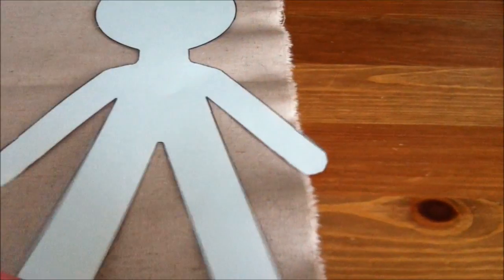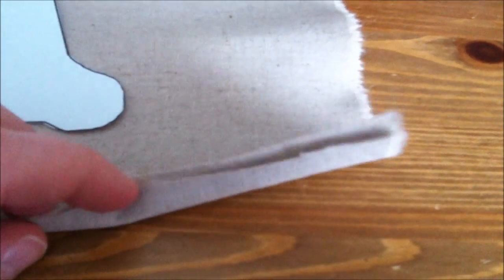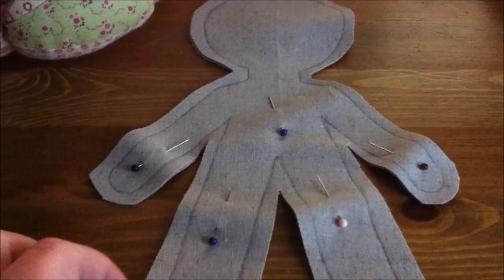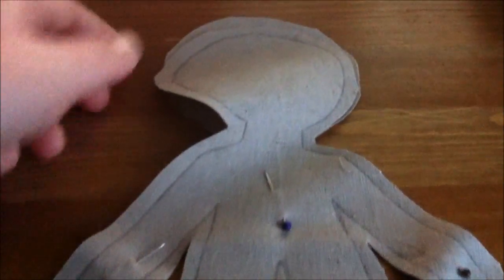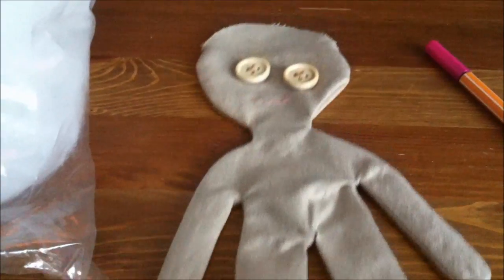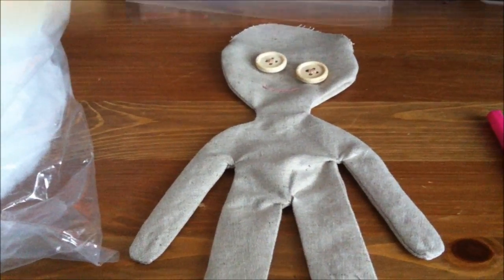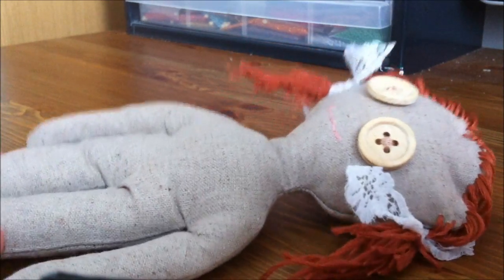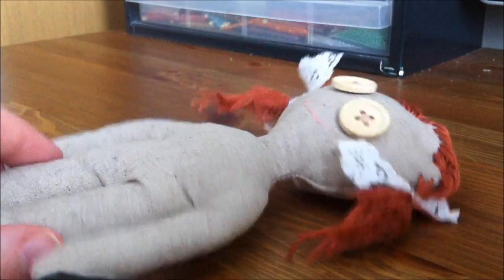~Making a simple rag doll~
*UPDATE: I've been looking everywhere, but I haven't been able to find the pattern for this doll. I'm so sorry! :-( I drew it free hand using a folded paper, so you could try that.*

Here's my newest project, a sweet little rag doll!